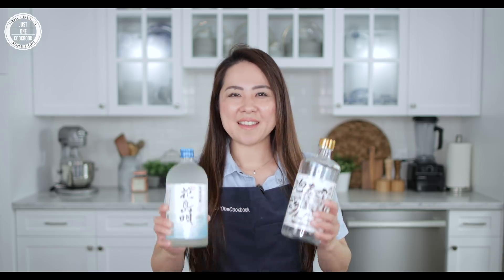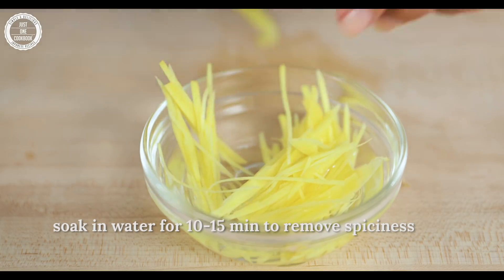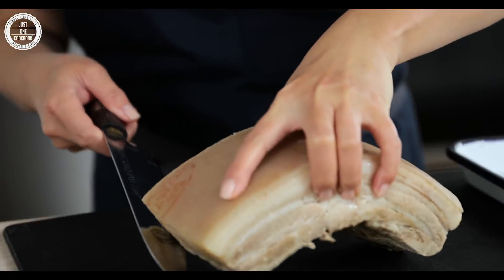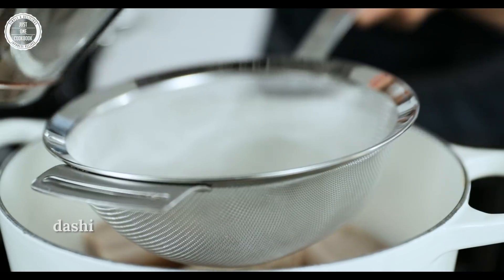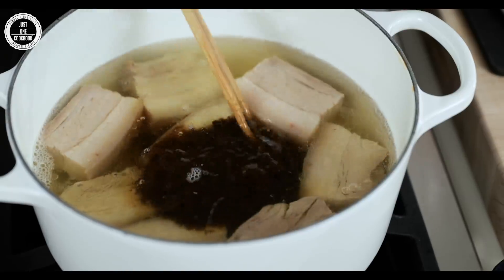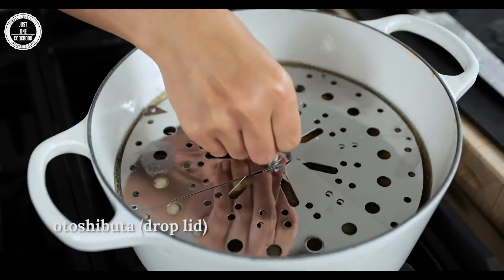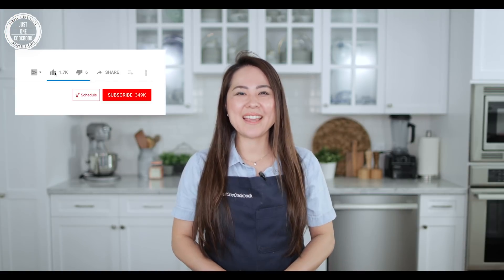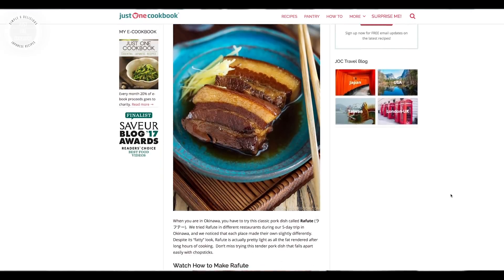Rafute (Okinawan BRAISED PORK BELLY) ラフテーの作り方 (レシピ)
So juicy and tender, this classic Okinawan Braised Pork Belly dish called Rafute (ラフテー) is slow-cooked in Awamori (Okinawa distilled liquor), Okinawan black sugar, and soy sauce.

RECIPE starts ▶ 0:49

Prep Time: 15 mins
Cook Time: 3 hrs 30 mins
Total Time: 3 hrs 45 mins
Servings: 4 people

INGREDIENTS

2 lb pork belly block (907 g) (boneless, skin on)
4 cups water (946 ml)
2 cups katsuobushi (dried bonito flakes) (20 g)
1 cup awamori (Okinawan distilled liquor) (or sake or vodka) (240 ml)
½ cup black sugar (90 g) (or muscovado sugar or dark brown sugar)
1/3 cup soy sauce (5 Tbsp, divided)
1 knob ginger

★ COOKING EQUIPMENT ★

★ MUSIC ★

♫ While You Can (Instrumental Version) by Martin Hall
♫ Carry You Home (Tribute Version) STEMS INSTRUMENTS by Martin Hall
♫ Washburn Street STEMS INSTRUMENTS by Sture Zetterberg

★ VIDEO EQUIPMENT ★